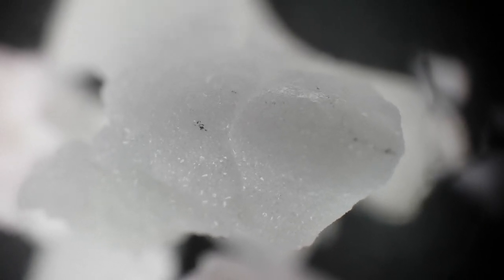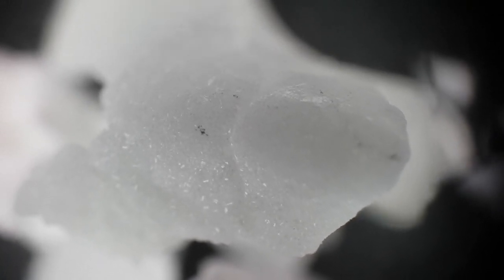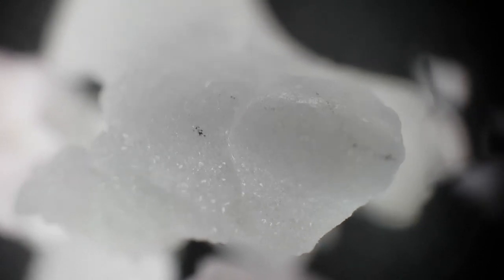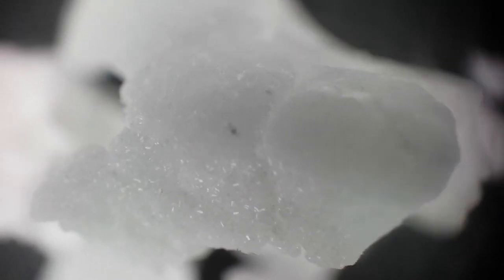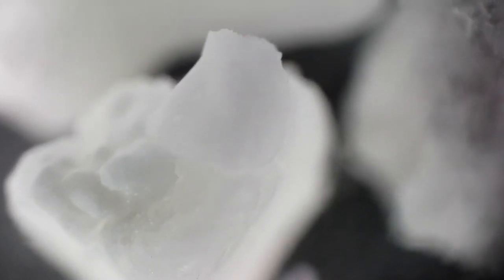Fixing Fukushima - CaCO3 + HHO + Nurugo + S7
A close up look of the HHO exposed CaCO3 with a Samsung S7 and a Nurugo lens attachment.

BANK: HSBC
Branch Address: 153 North Street Brighton, East Sussex, BN1 1SW
Account Name: Quantum Heat C.I.C
Sort Code: 40-14-03
Acc No.: 12631571
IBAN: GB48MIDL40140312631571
SWIFTBIC: MIDLGB22